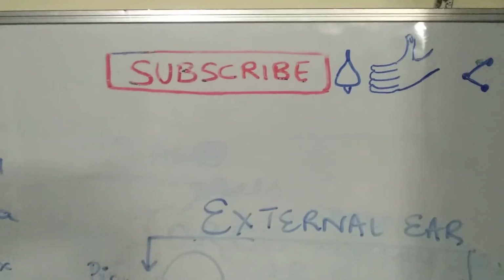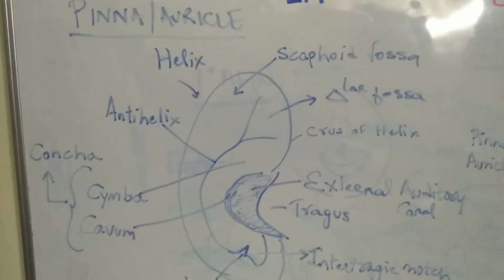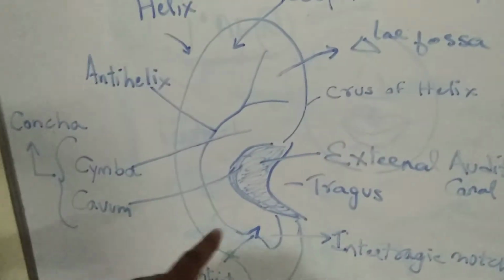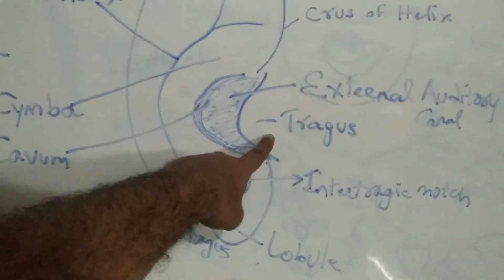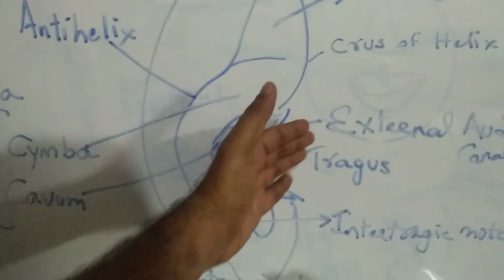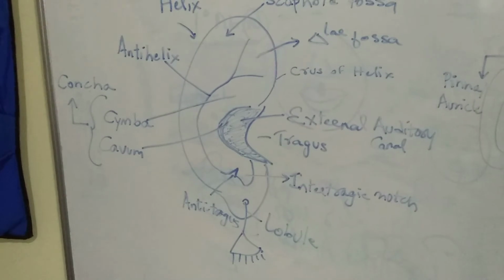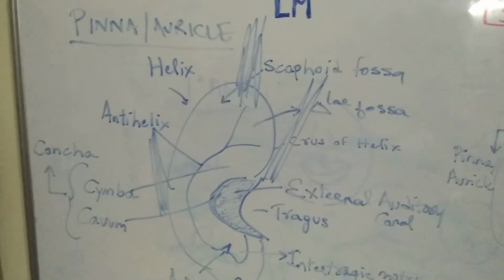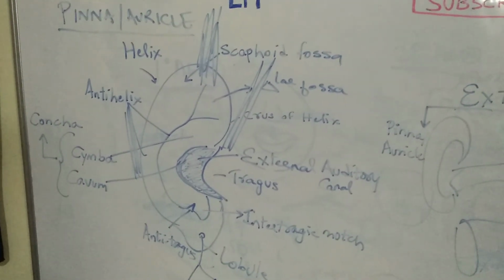Pinna | Auricle | External Ear| Elastic cartilage | Parts of Pinna | Ear piercing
In this video learn the logic why the person pierce your ear in the lower most portion only.
Parts of the pinna or auricle and the muscles involved in its movement and the function of the external ear.